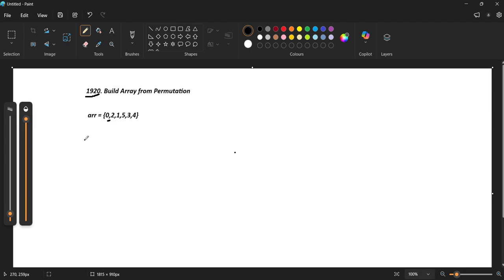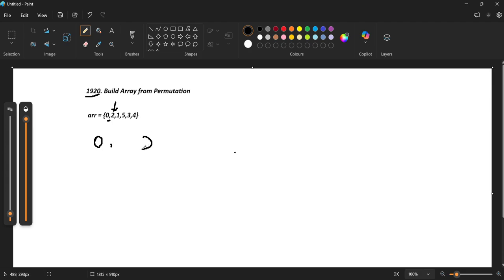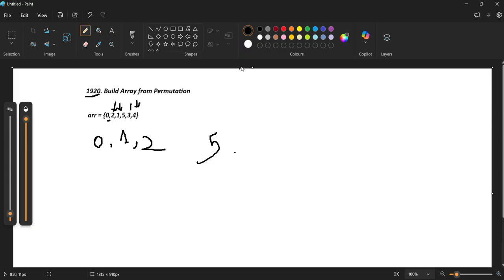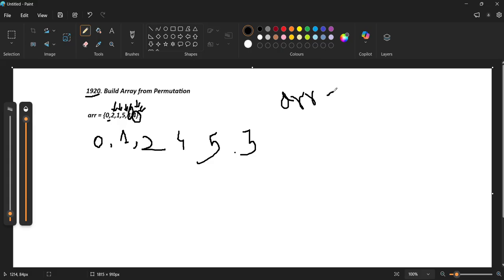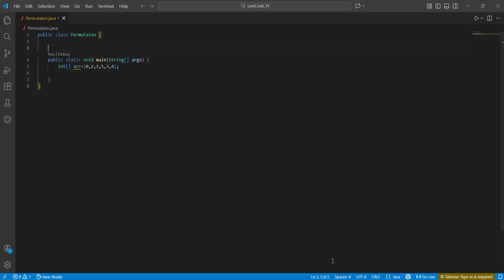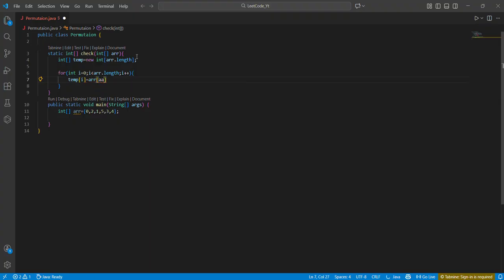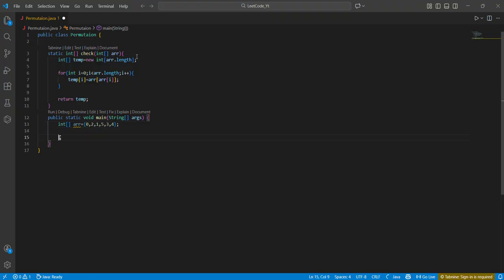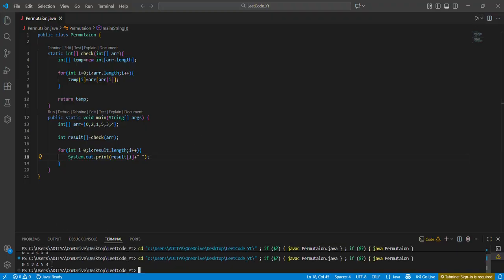LeetCode 1920 - Build Array from Permutation | Java Solution Explained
Master LeetCode Problem 1920 with this clear Java tutorial! Learn how to build an array from permutations using simple logic and clean code. Ideal for beginners and aspiring backend developers. Watch now to level up your problem-solving skills!